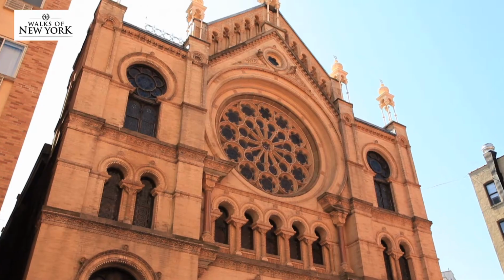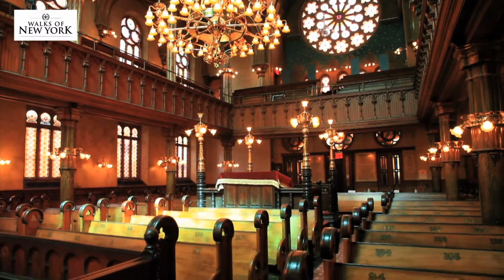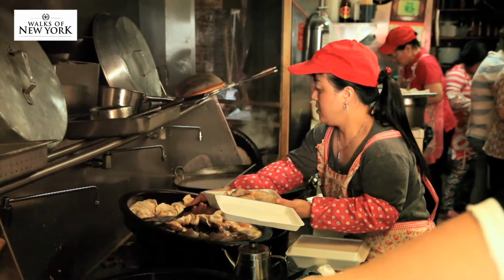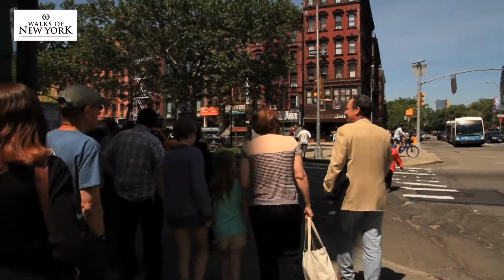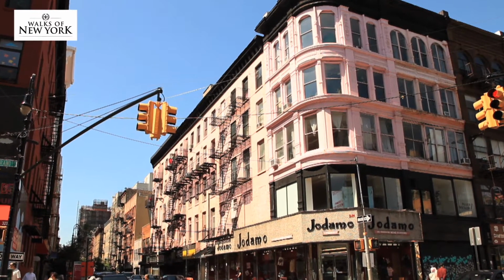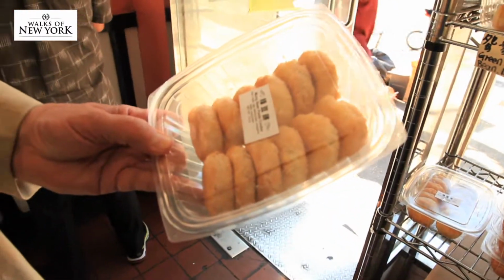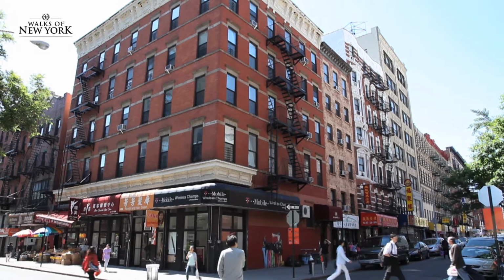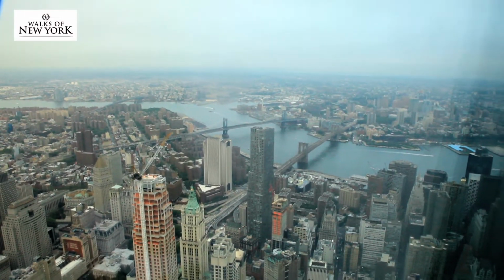Lower East Side New York Tours - Walks of New York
Lower East Side New York Tours with Walks of New York.

Lower East Side Stories: Food, History & Culture Tour.
Experience one of New York's most historic and fascinating neighborhoods on our Lower East Side walking tour. Get a taste of the traditions, food and history of this celebrated part of Manhattan, from early immigration to the growth of the Jewish community.